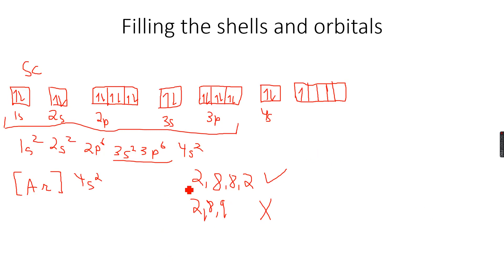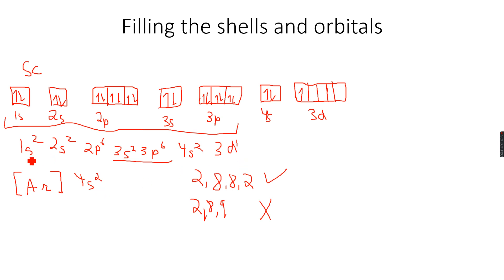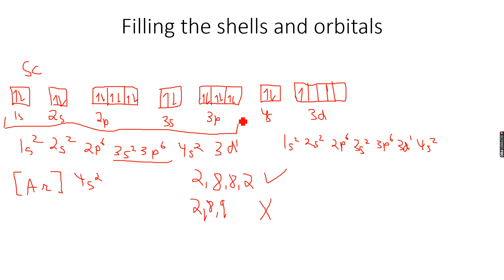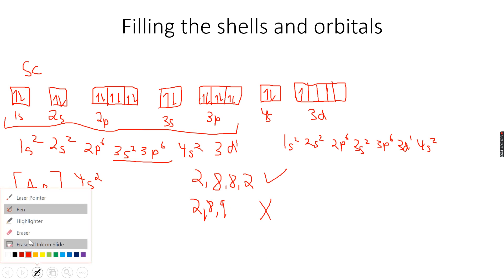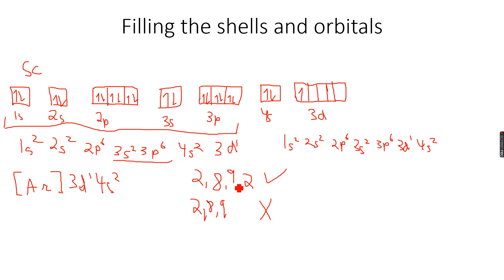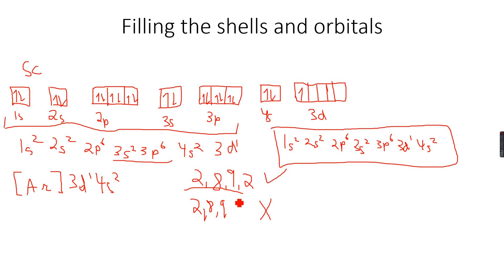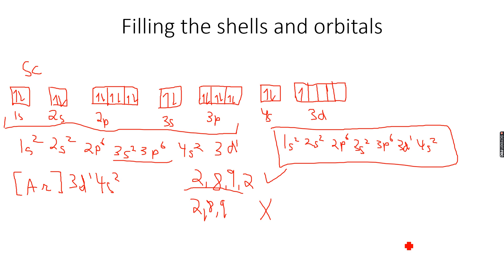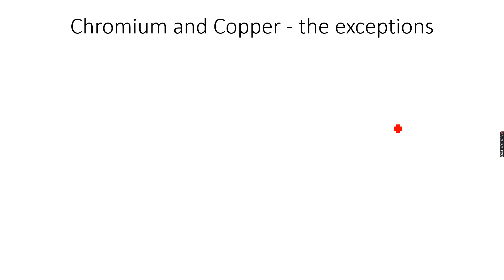AS-Level Chemistry: Electrons in atoms Part 9